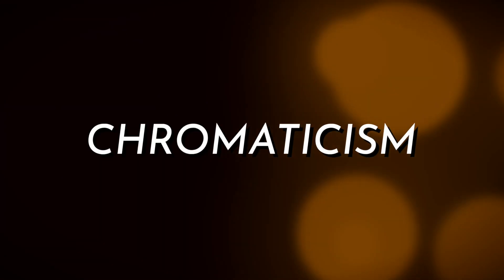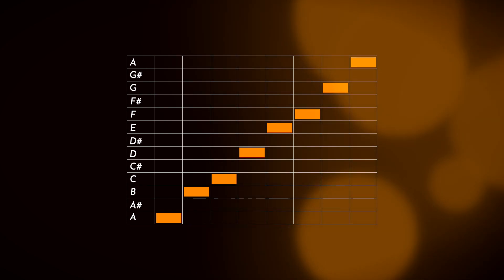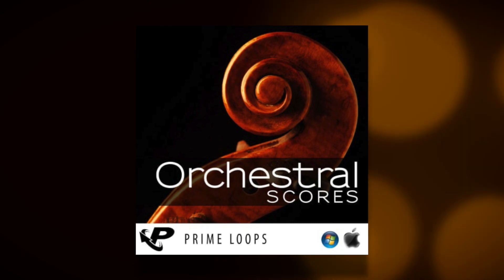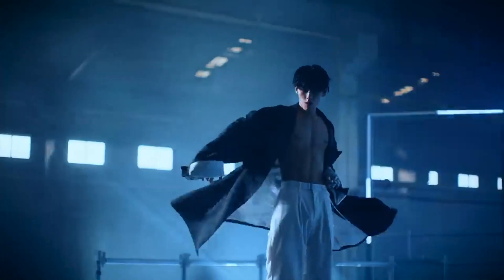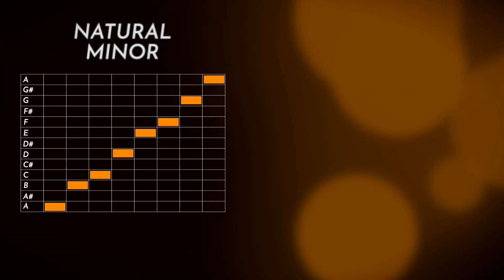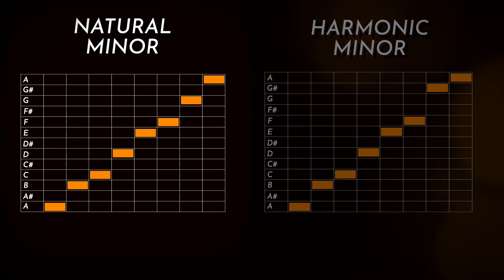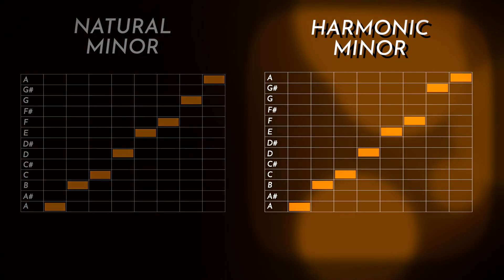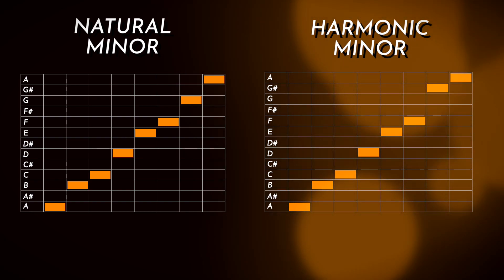How to make SPOOKY K-Pop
Welcome to our Halloween special where we break down how various dark K-Pop songs are made. Whether whimsical, spooky, creepy or straight up unsettling, Halloween K-Pop has a lot to offer, yet there are a few production and songwriting elements which most of these tracks incorporate in one way or another. Let's dive into how to make spooky K-Pop! And watch until the end as we reveal a smart trick which can elevate a lot of these songs even further.

We explore various sound choices for dark K-Pop songs and we explain what each of them would bring to a production. We also show various ways spooky ear candy and effects can solidify a concept.

We then look into melody and harmony. We show why certain pieces get sampled time and time again, the importance of chromaticism and a particular scale which a lot of spooky K-Pop makes great use of.

We are open to collaborations as artists as well as a production and songwriting team behind the scenes.

0:00 Intro
0:04 Spooky K-Pop
1:31 Sound Choices
4:51 Melody and Harmony
7:05 An unexpected way to spook a listener

All videos are used for entertainment & education purposes.